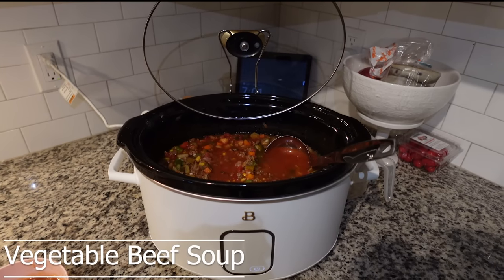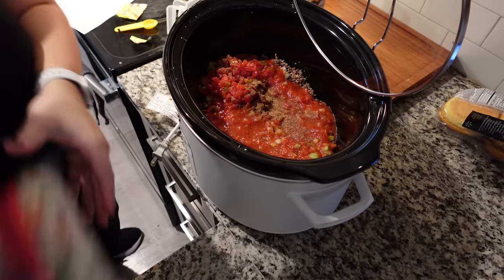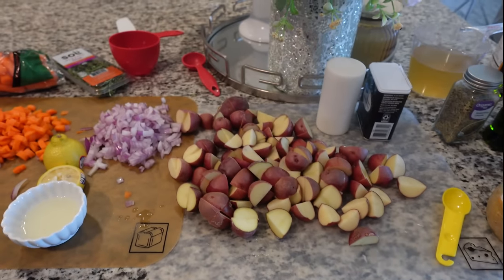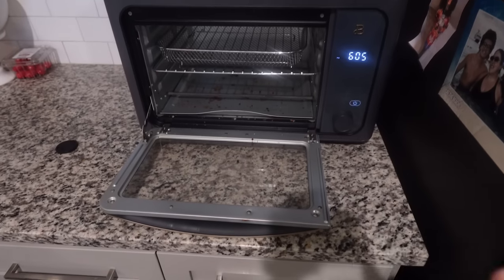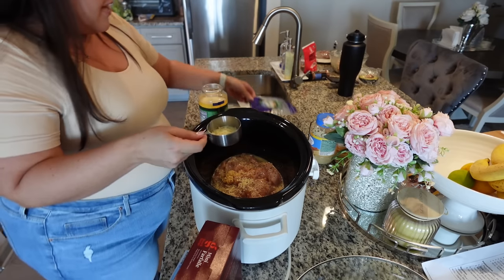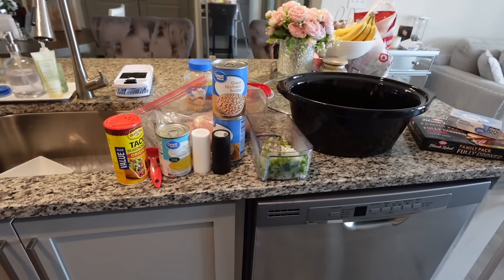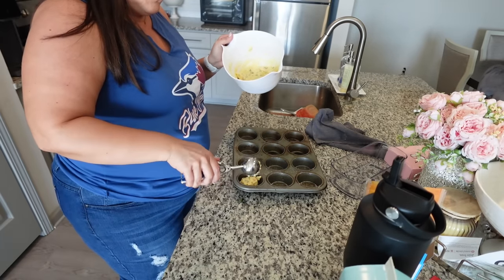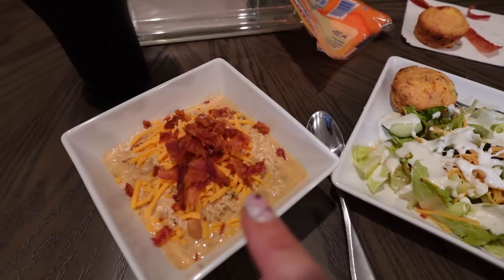4 Epic Crockpot Meals That'll Make Your Fall & Winter Extra Cozy | So Easy Anyone Can Make Them!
4 Epic Crockpot Meals That'll Make Your Fall & Winter Extra Cozy | So Easy Anyone Can Make Them!! Hey guys!! In today's video, 4 Epic Crockpot Meals That'll Make Your Fall & Winter Extra Cozy | So Easy Anyone Can Make Them. I appreciate each and every one of my viewers and I love you guys so much! XOXO

Intro – 0:00-1:24

Slow Cooker Vegetable Beef Soup – 1:25-10:48

Slow Cooker Chicken Thighs – 10:49-20:21

Crockpot Olive Garden Chicken Alfredo Pasta – 20:22-27:41

Crockpot Jalapeno Popper Chicken Soup & Jalapeno Popper Corn Muffins – 27:42-39:35

Outro – 39:36-40:37